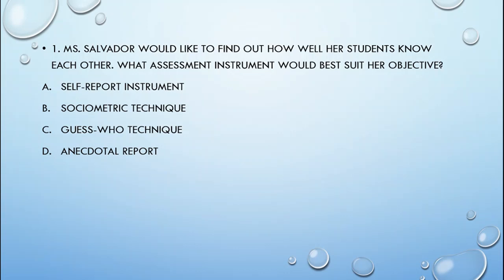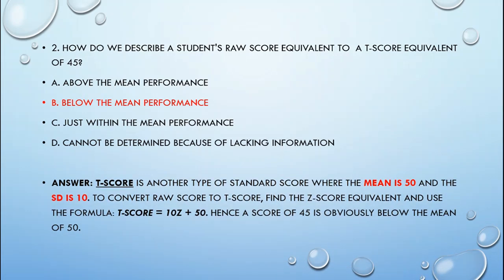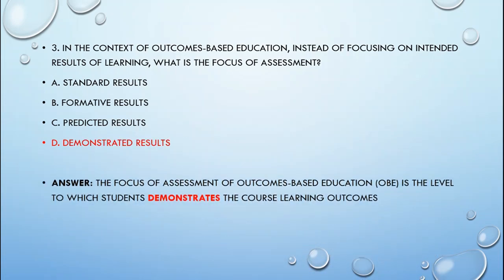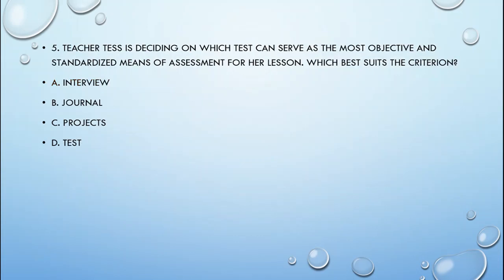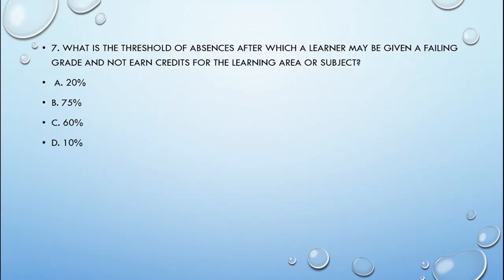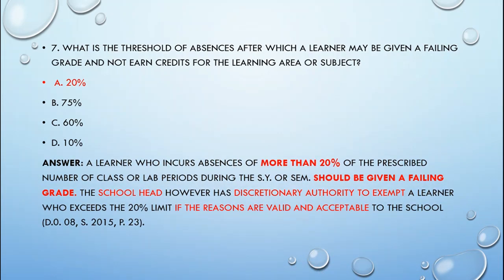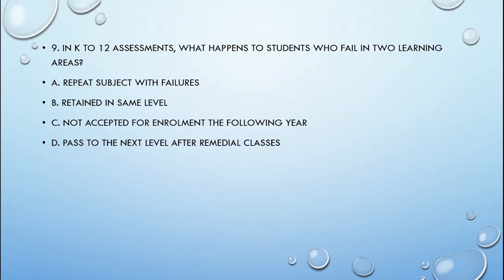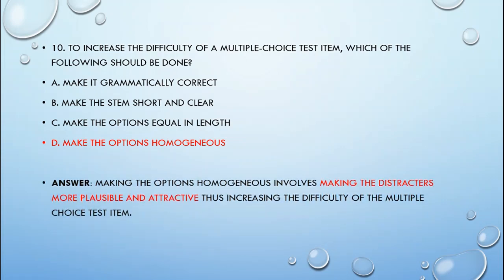Rationalization of the 2nd Pretest in CE1 1 to 10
This is the 1st part of Rationalization of 2nd Pretest in CE1